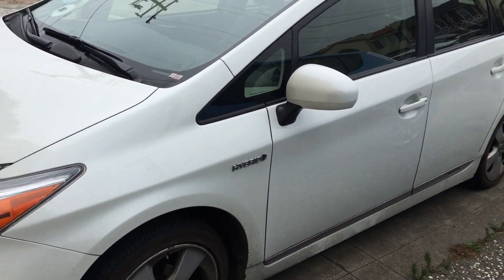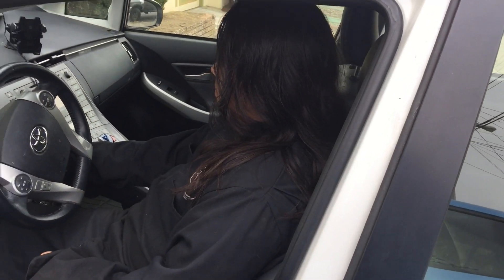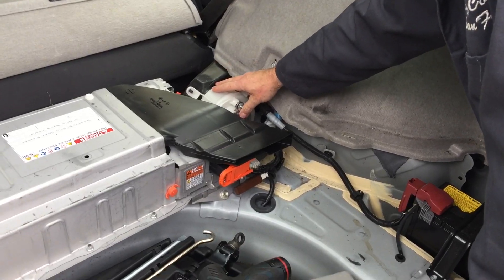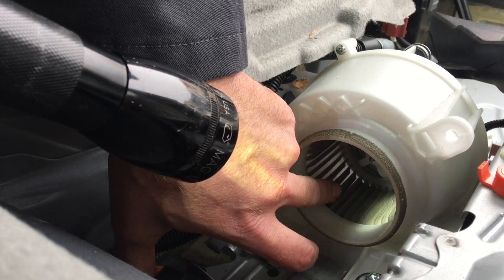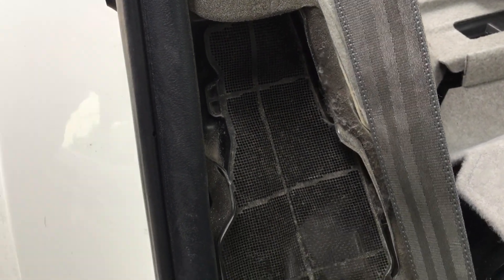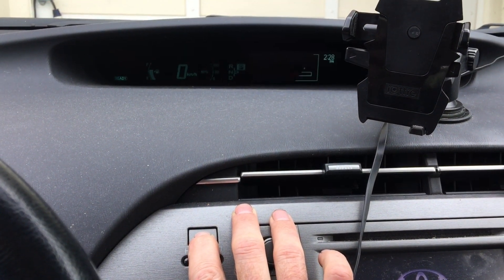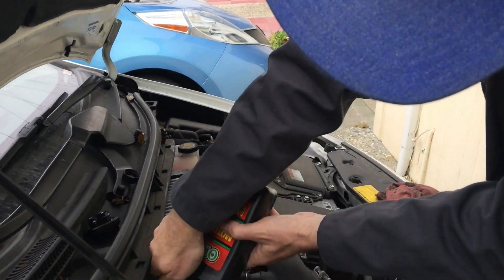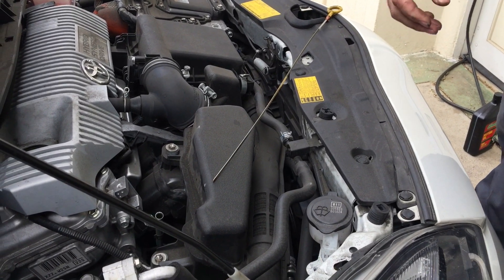Toyota Prius hybrid battery cooling system service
2013 Prius required HV battery cooling system service